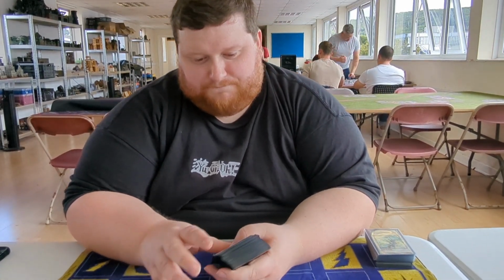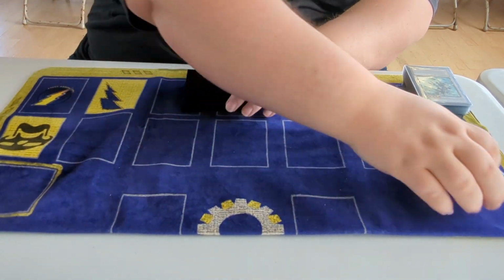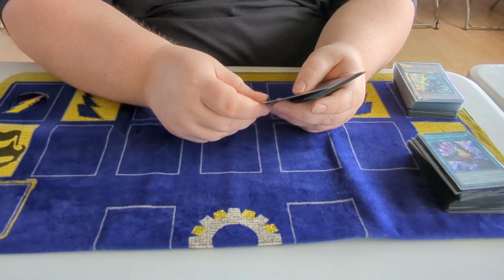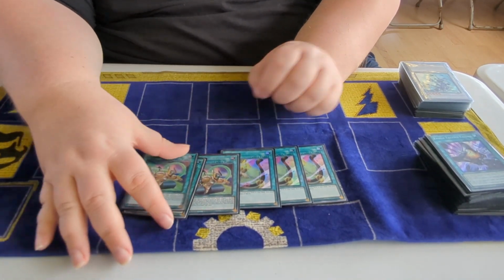1st place locals! Adventure Synchron Deck! Best combo deck?!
Hobby Vaults own Martin Harris shows us his best adventure synchron deck.

Credit: to Alex Wain music productions for our Intro music